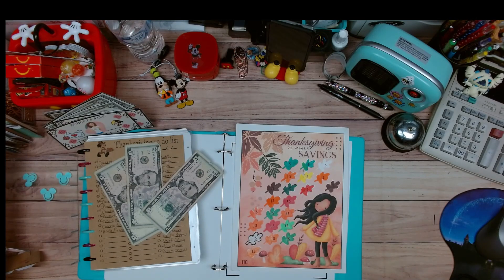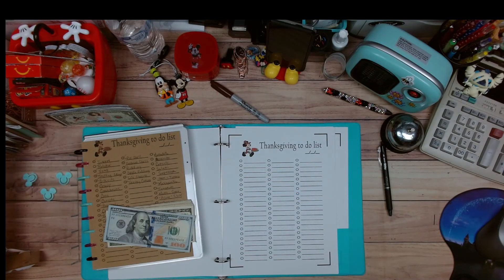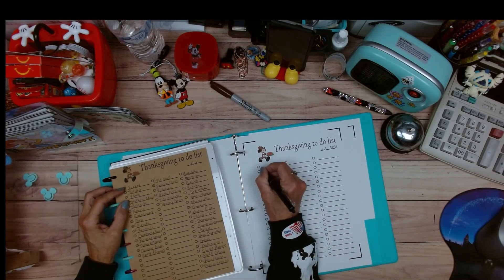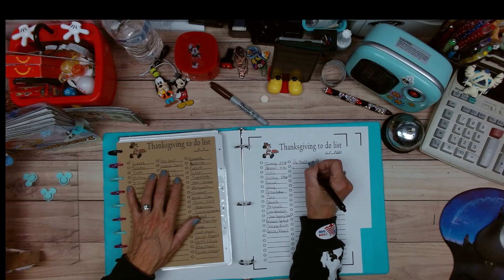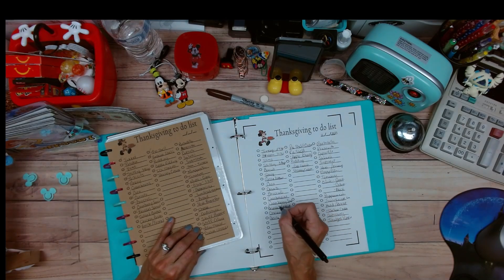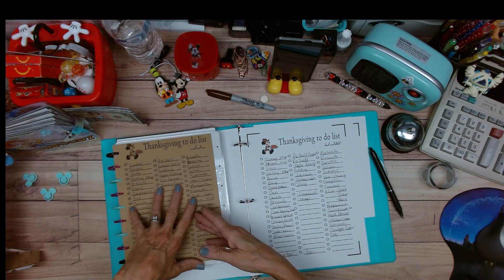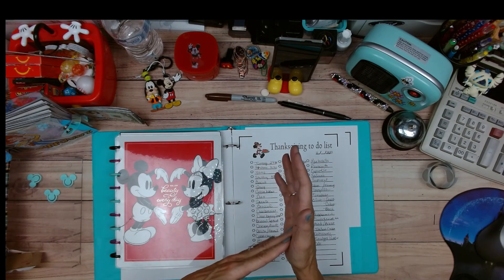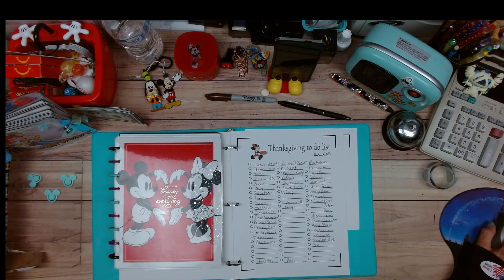Bonus ThanksGiving Savings Challenge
Here is the link to my Etsy Shop
link to A5, A6, A7 Hole Punch
Link to Disc hole punch

links to facebook dont seem to be working please just search

This is the Link to the cash tray
Lettes Print

Here I do all sorts of videos.
We Do Savings & Budgeting along with hauls,
organization,  vlogging, crafting, ,
wood working, home improvements and so much more.

xoxo
~ Donna ~
Powered by Creativity
XOXO